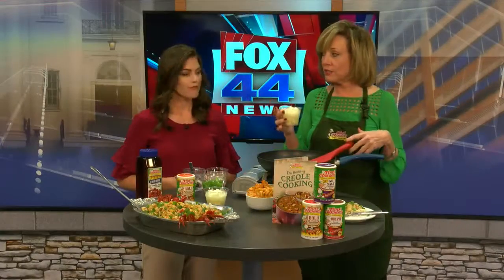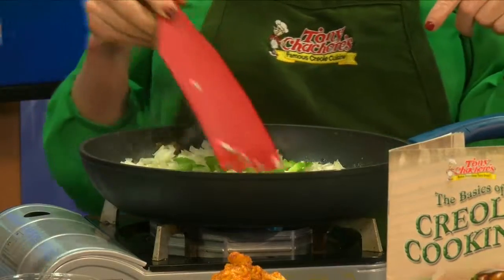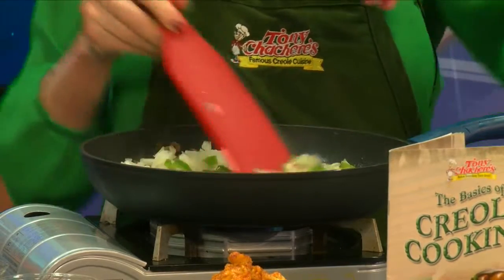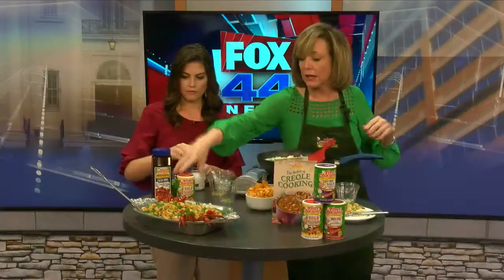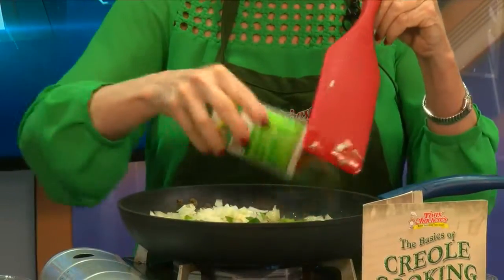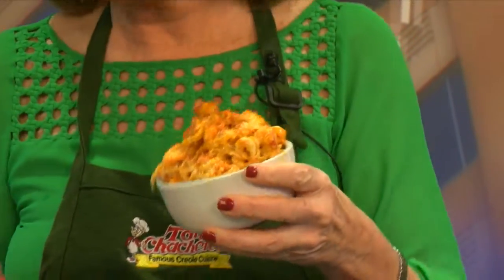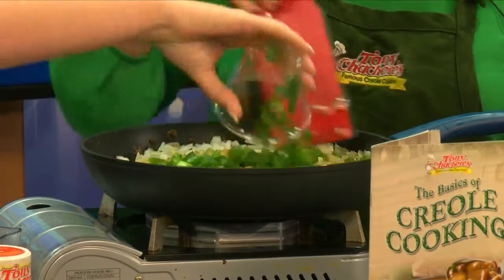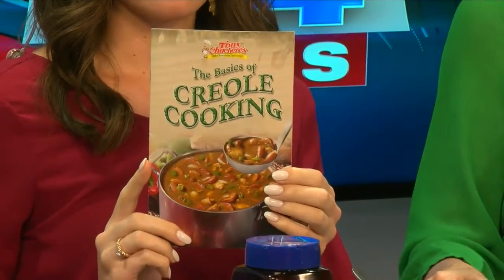Tony Chachere's Crawfish recipes for Lent